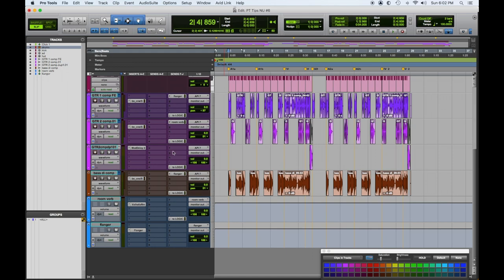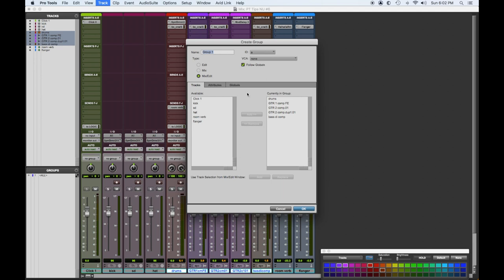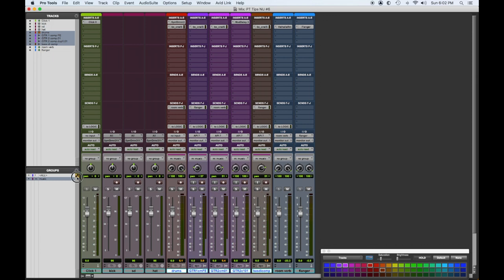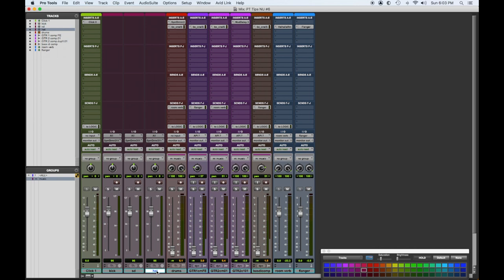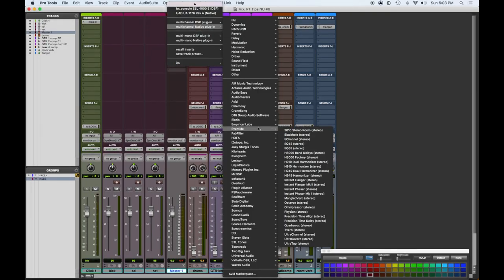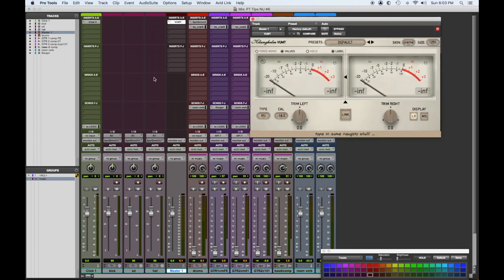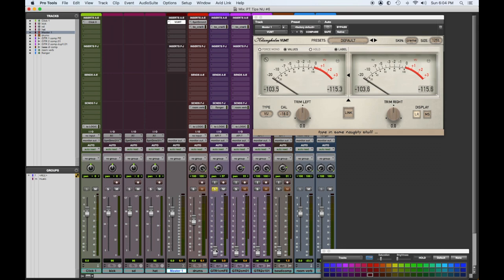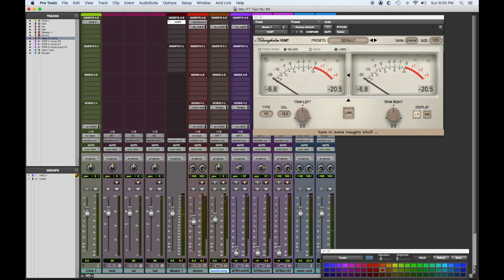Pro Tools Getting Started Quick Tips- Tip #12 - Using a VU meter to balance your Mix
Quick Pro Tools tip for beginners !

# 12- In this 12th Pro Tools tip we, show you how to quickly get a great balance just by using your VU meter ! Enjoy